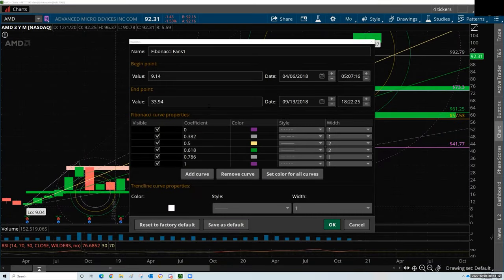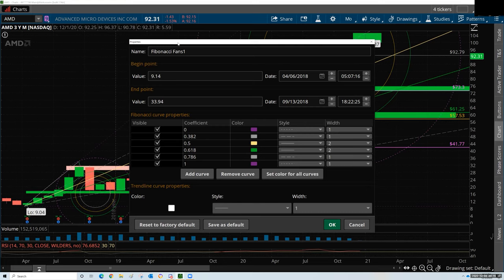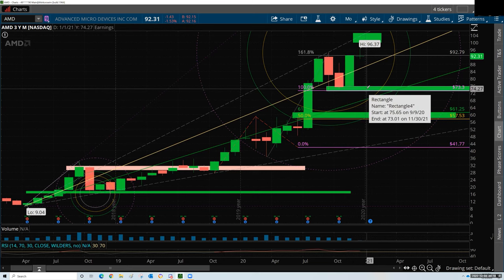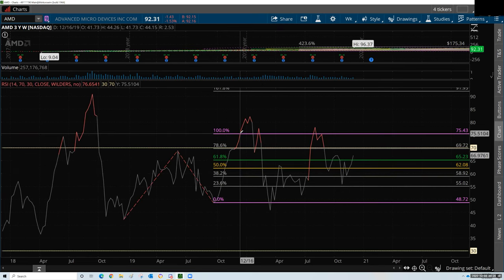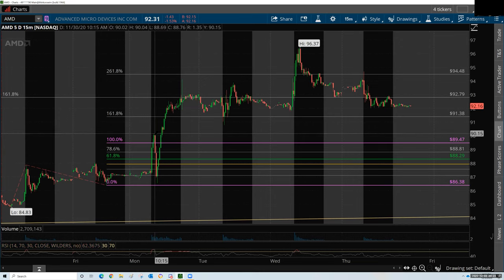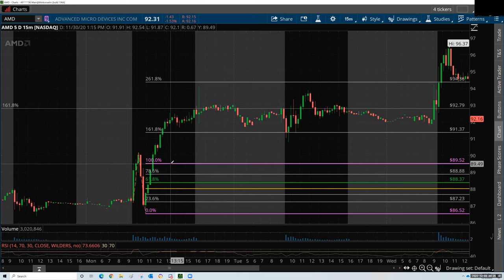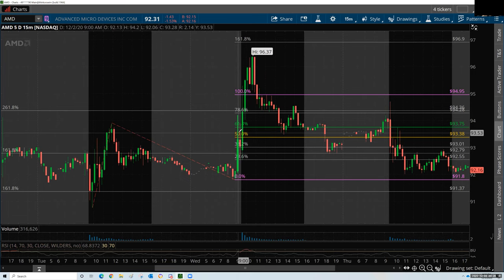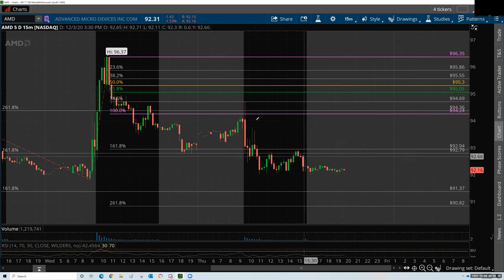What is Fibonacci Convergence How Does it Work (Part 5 of 7)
Presented by John(MyTakeAways)

Part 5 of 7 of our Fibonacci Series!

In part 5 you will be introduced to Fibonacci Convergence, what is it and how does it work!

United Traders was built by traders for traders!
We are here to help one another out. We find the best way to learn is to engage with our community & brainstorm ideas together and as such the overall success of the group depends on your contribution!